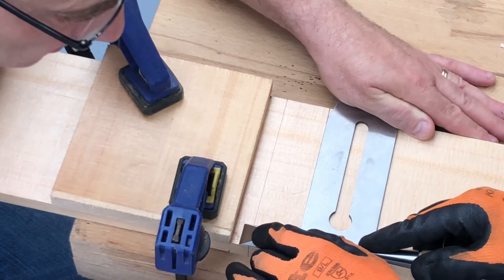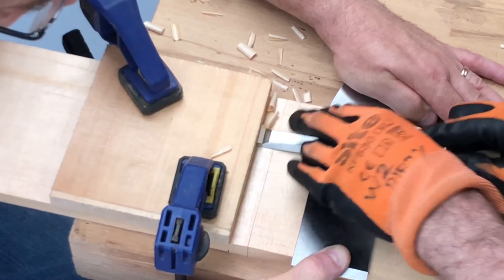Glue. Really Good Glue. Aerolite Glue.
Episode 13. Spar No 5

Aerolite glue. Strong enough for aeroplanes.

Finishing off the rebates on all four wing spars, then gluing on the doublers on the ends.

We use Aerolite 306 Powder (S102) with Aerolite GBPX Hardener (S104)

Other tools used are:

Lie Nielsen No 40 1/2 Scrub Plane
Lie Nielsen No 5 1/2 Jack Plane